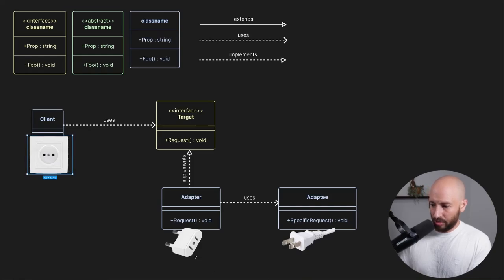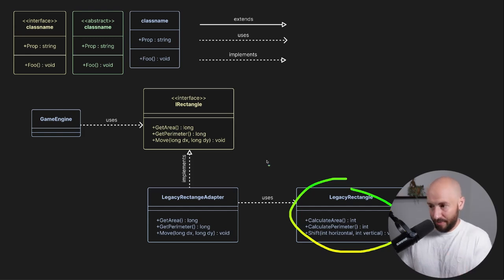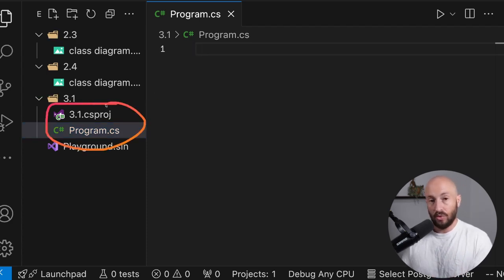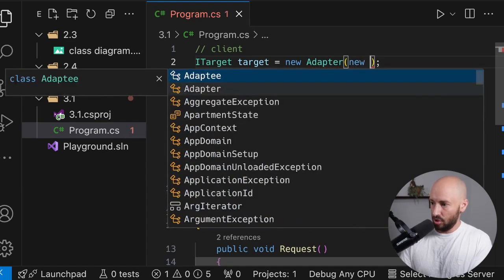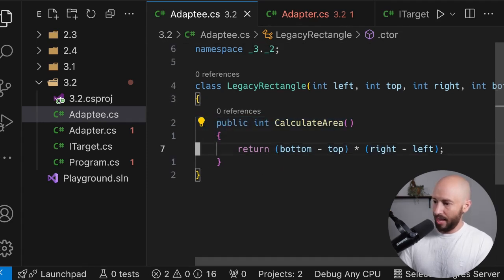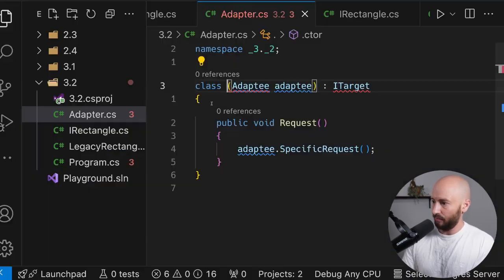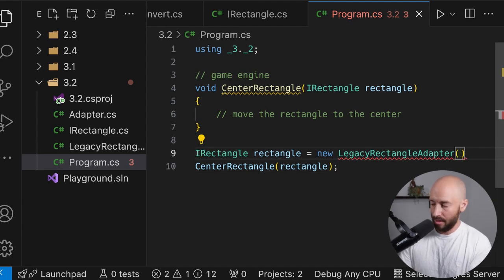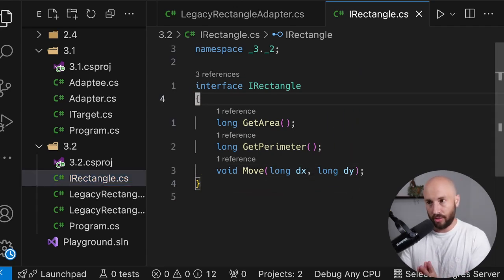02 Adapter 05-09